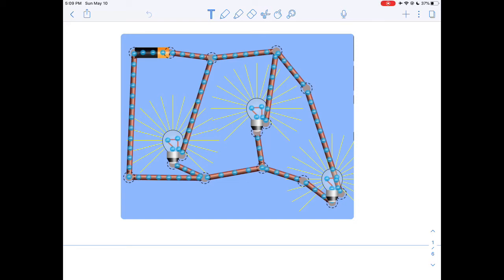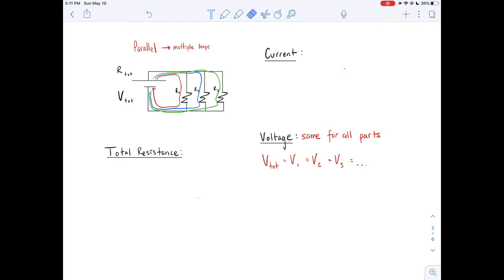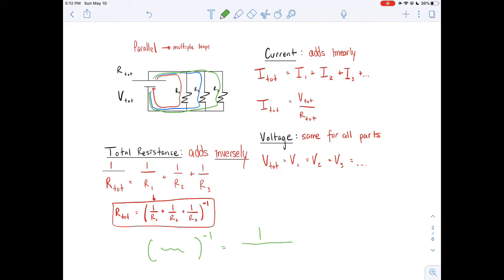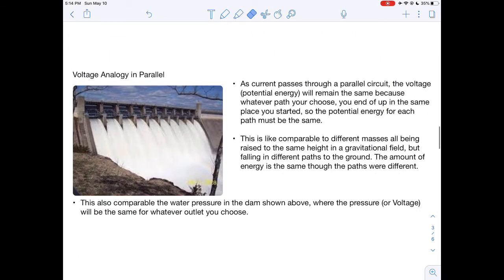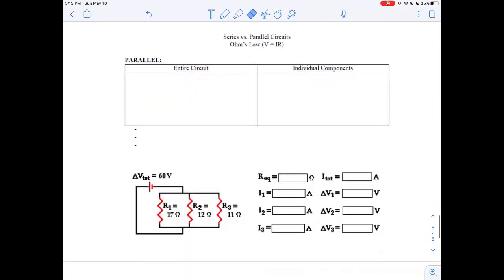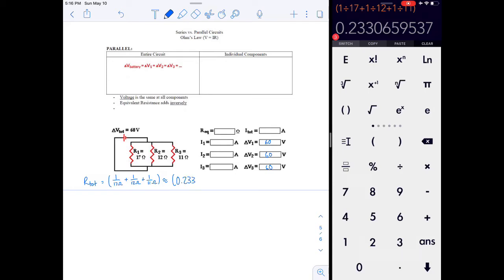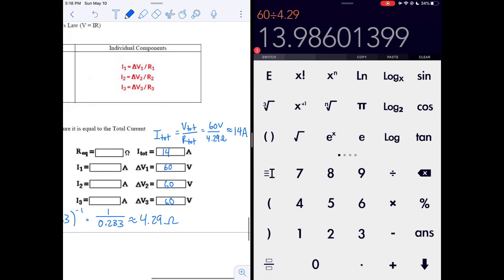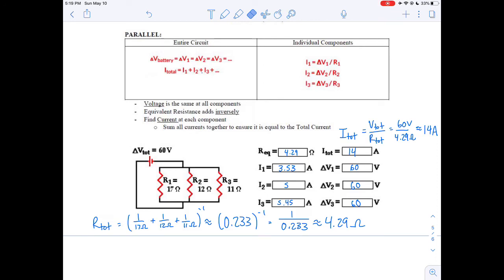Ohm’s Law in Parallel